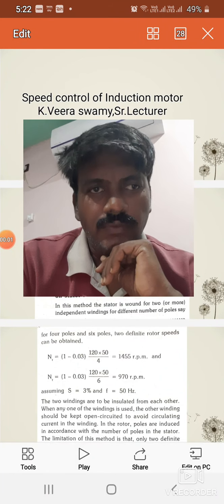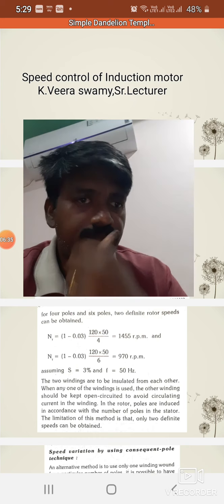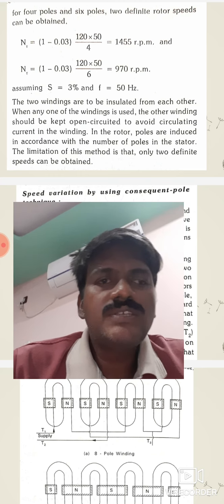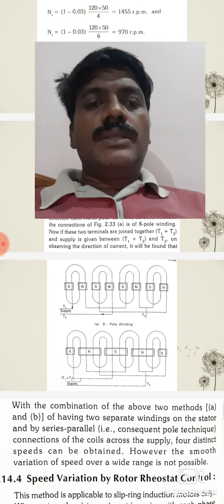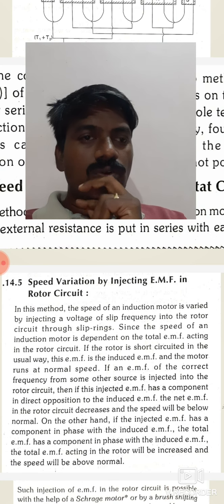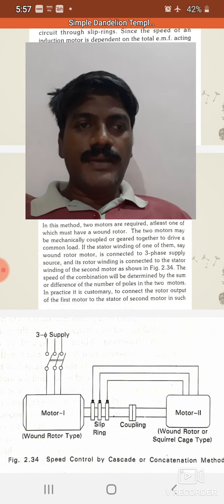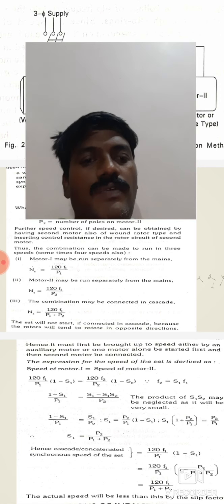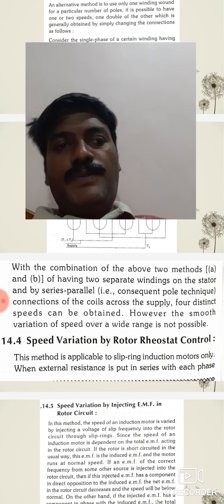Speed control of IM from rotor side